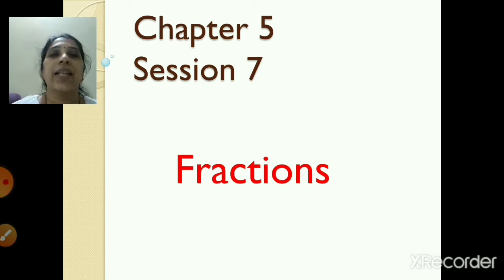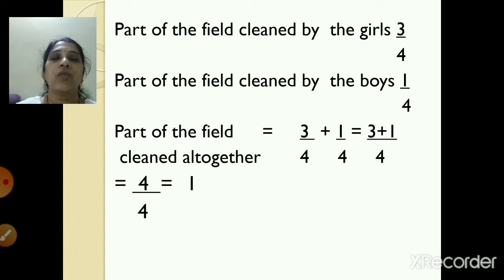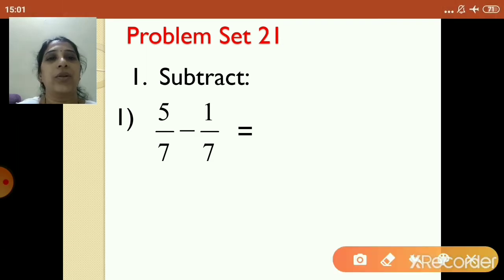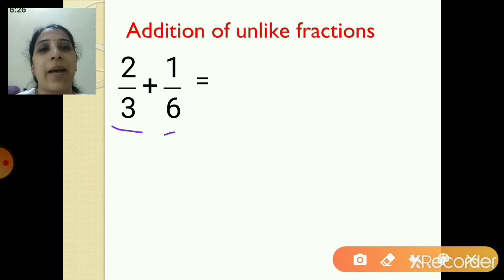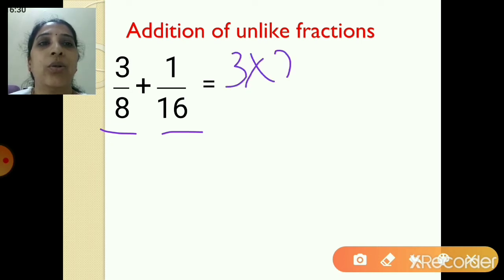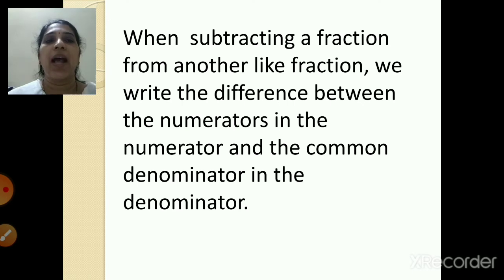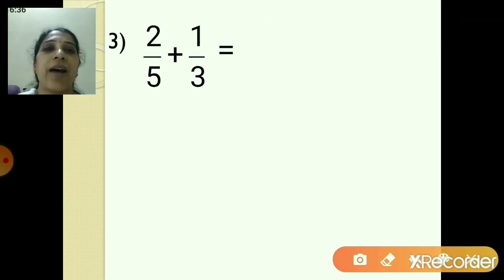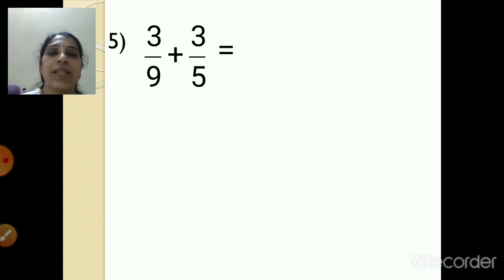Class_5_Maths_Chapter_No_5_Fractions_Part_7